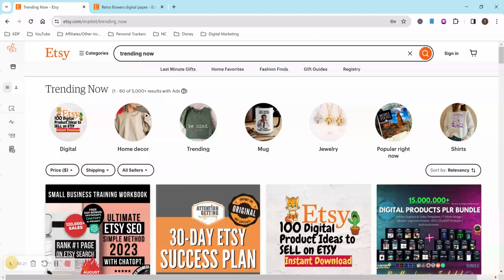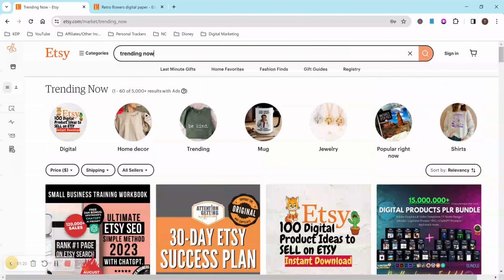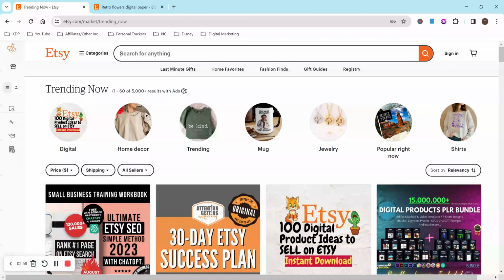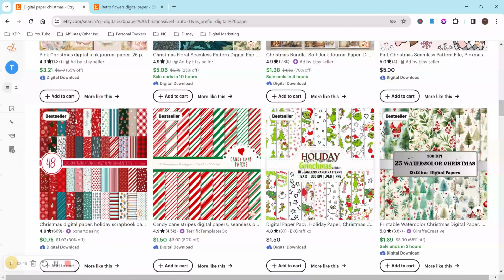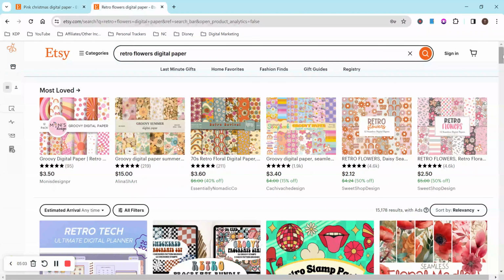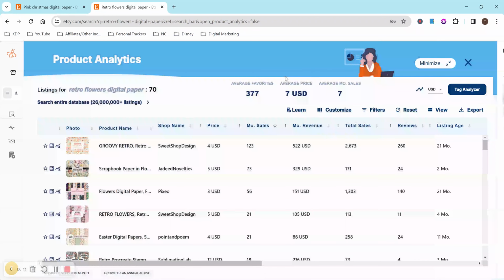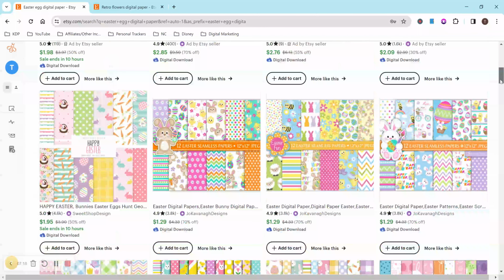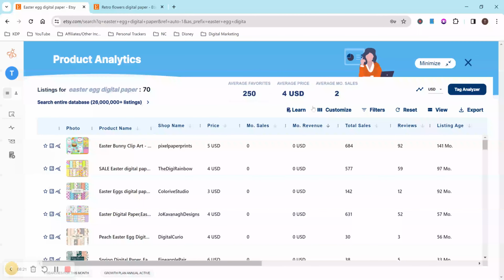How To Find Trending Niches and Keywords | Etsy Beginner Tutorial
In this video I go over how to find trending niches and keywords for Etsy as a beginner. I am a beginner myself, but hoping this can still be helpful!

TOOLS AND RESOURCES:
50% FIRST MONTH= TAYLOR50